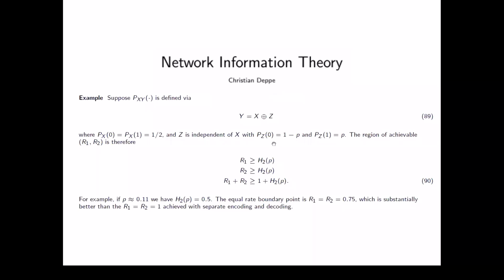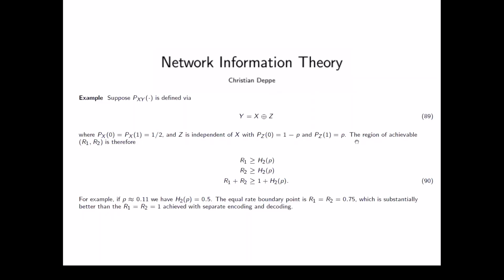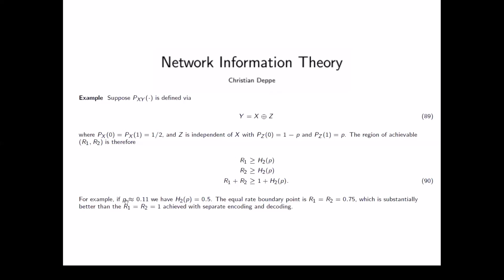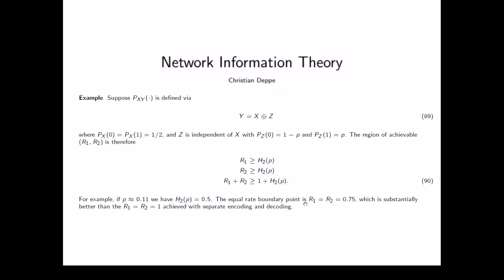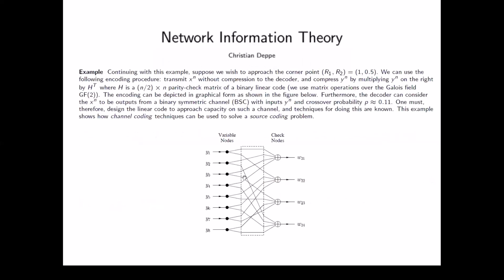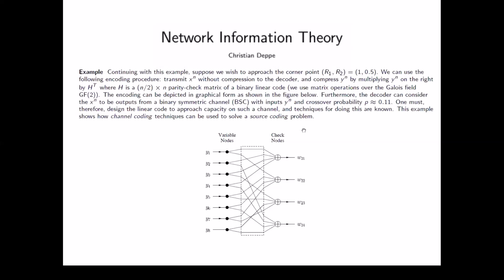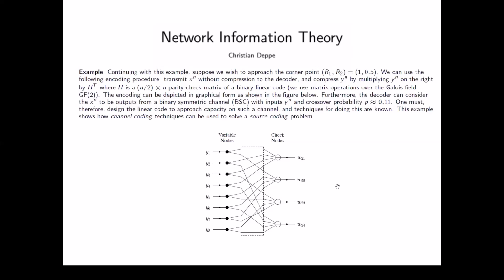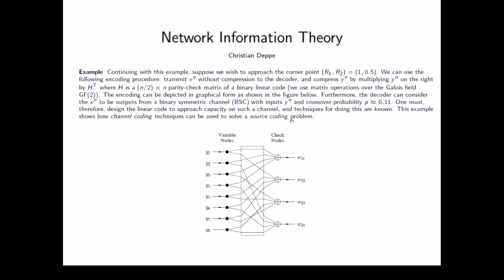Example for Slepian-Wolf [L05.03]